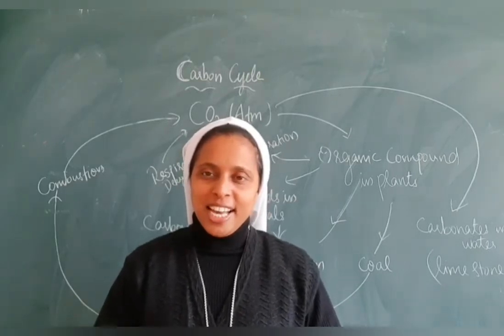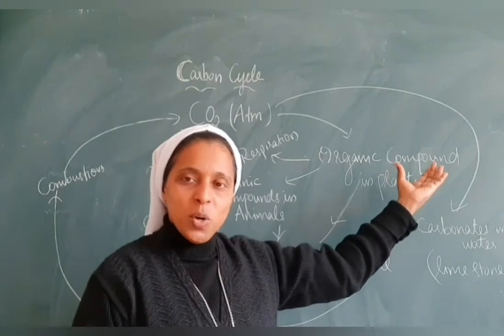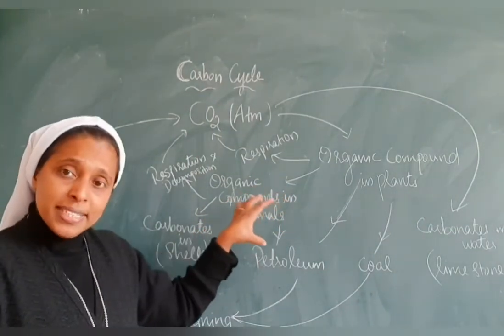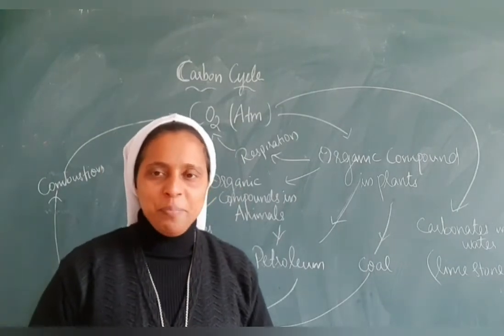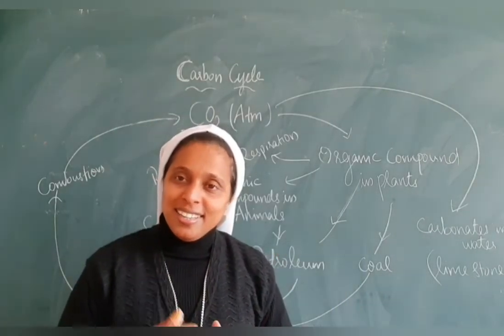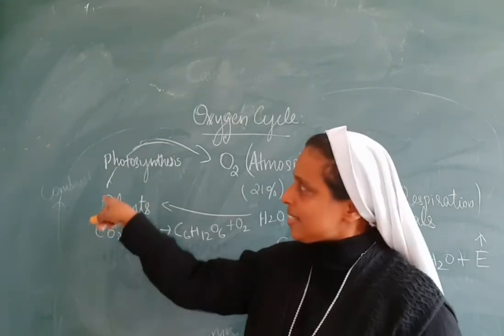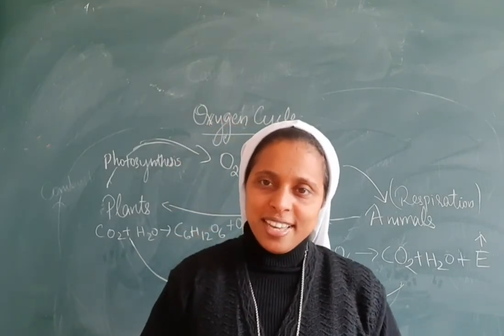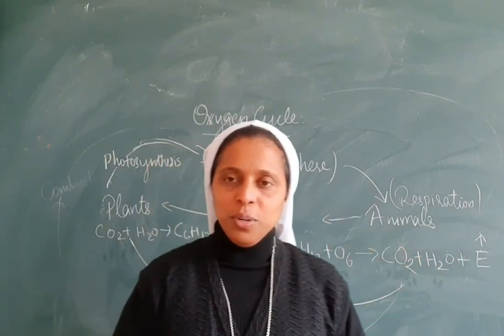Natural Resources, Part-6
Let us learn Carbon Cycle and Oxygen Cycle